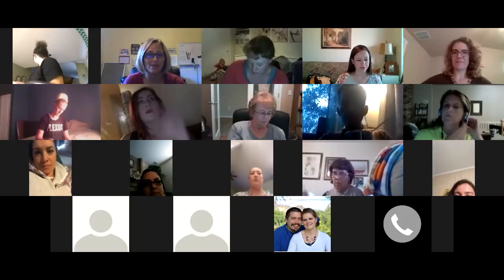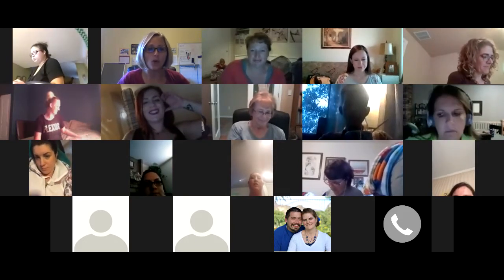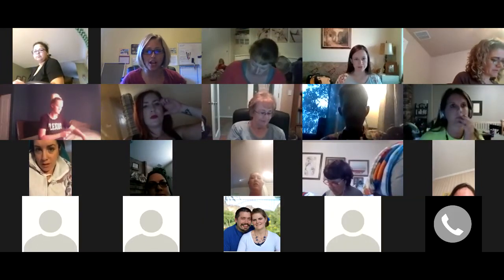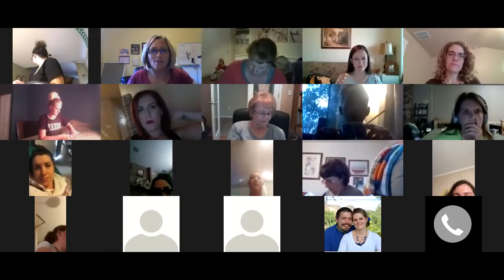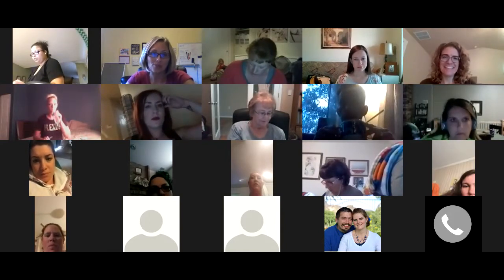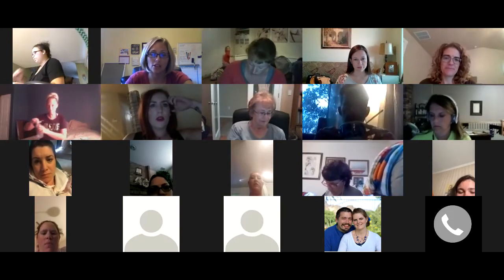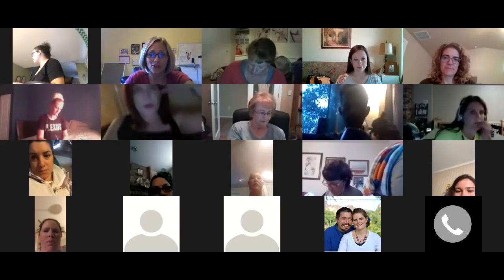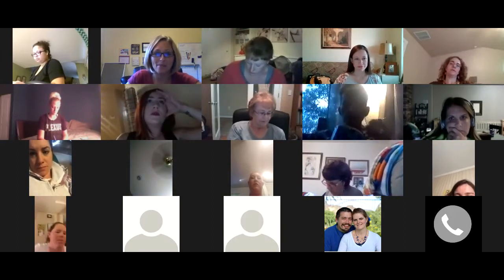Product Training Call